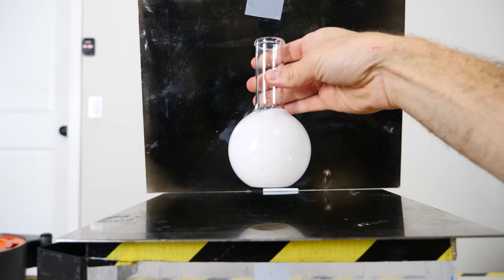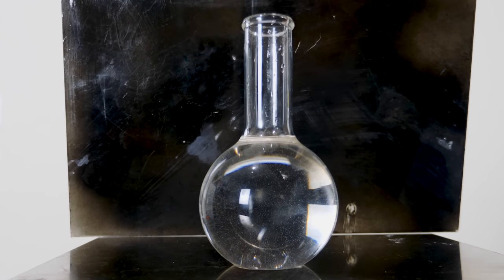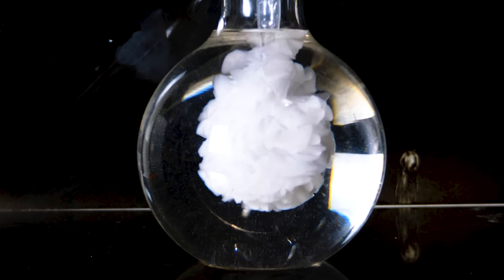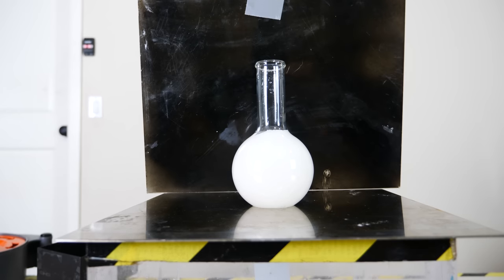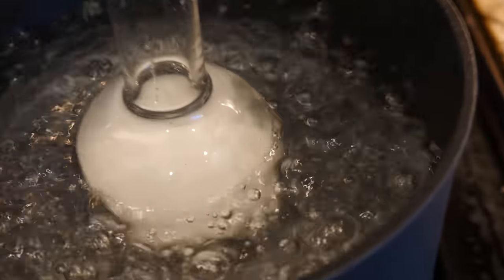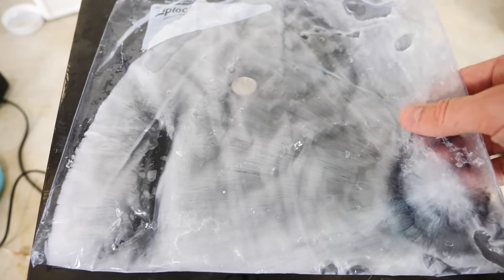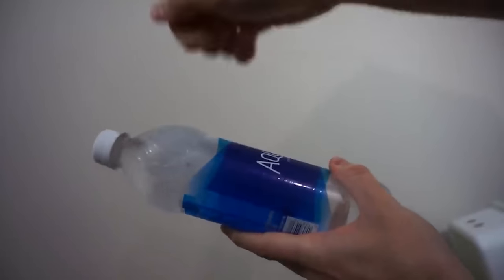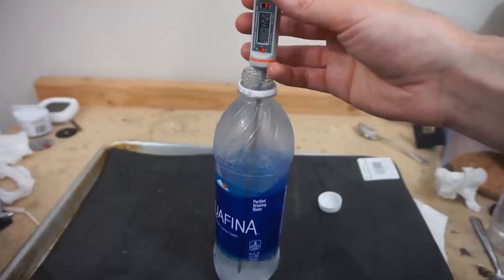Sodium Acetate Crystal Explosion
I talk about how sodium acetate crystals are formed from a supersaturated solution.